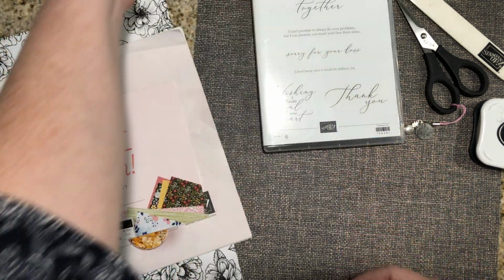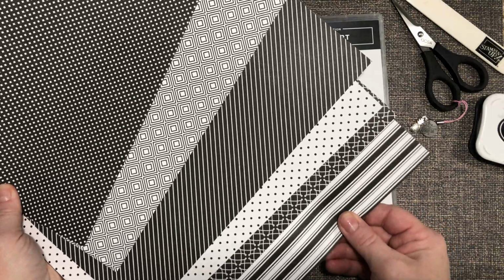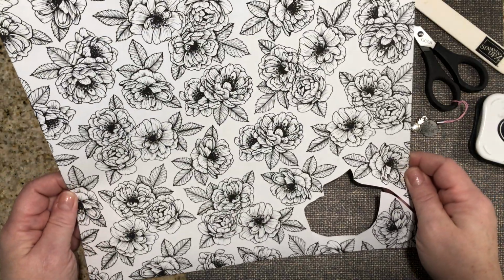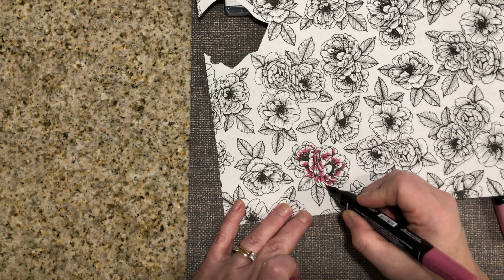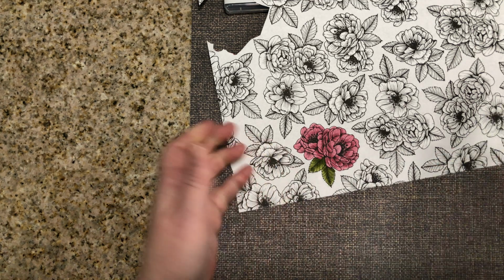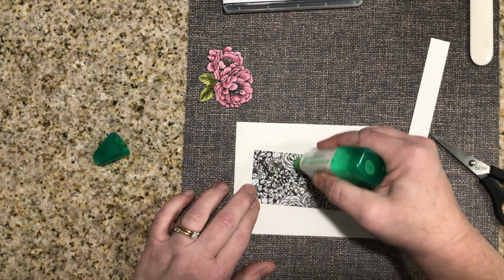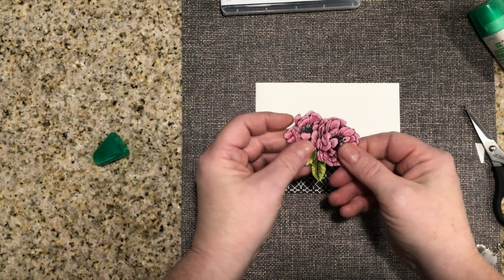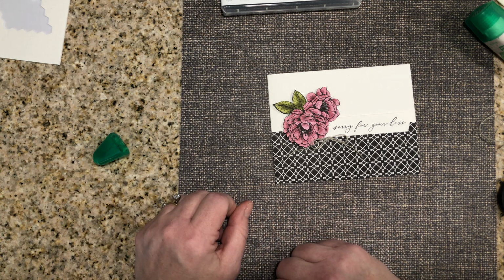Clean+Simple Card: Sale-a-Bration 2021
Kristine uses the True Love Designer Series Paper from the Stampin' Up! Jan-June Mini Catalog plus a new stamp set from the Sale-A-Bration offerings (Heal Your Heart) to create a clean and simple card this week. A fun sneak peek of new product!